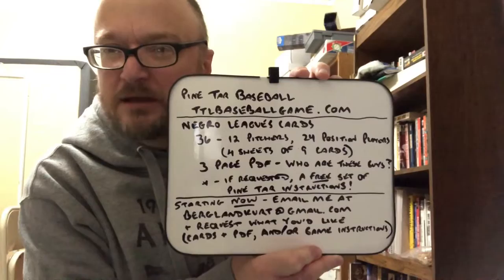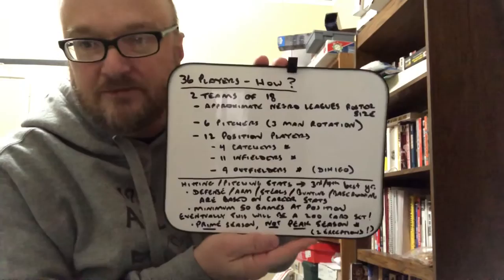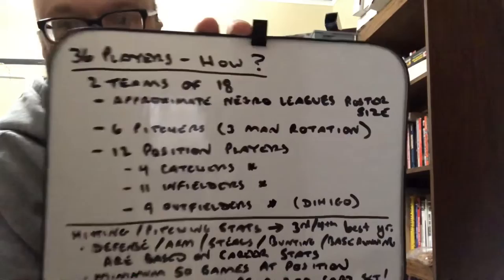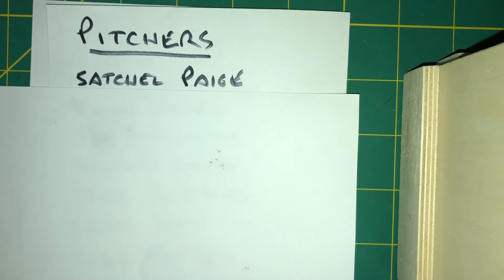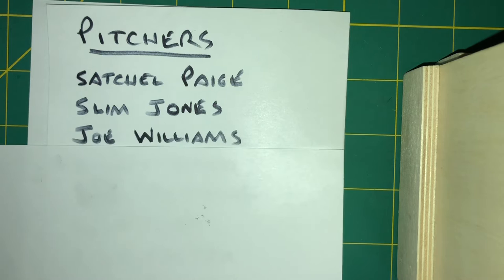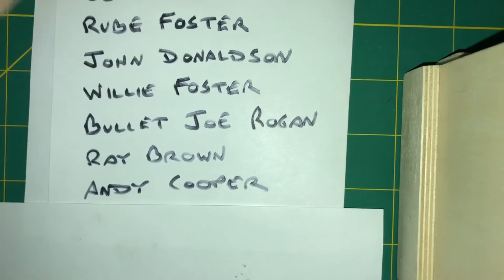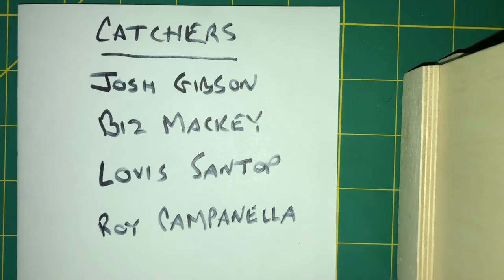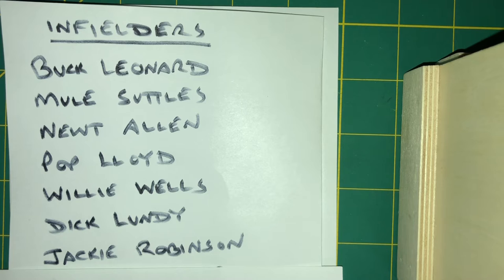Pine Tar Baseball Negro Leagues Great Player FREE Set reveal and information on how to get your set!